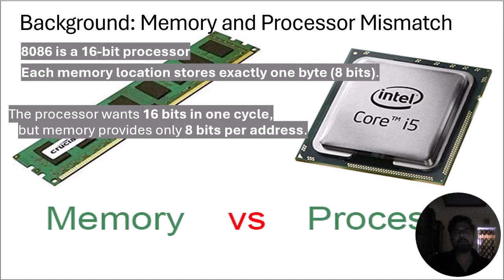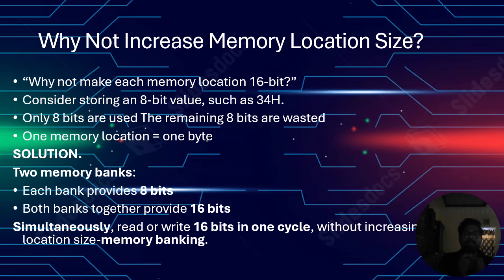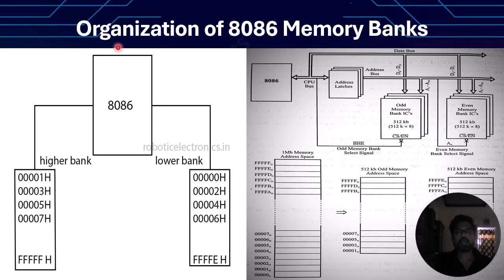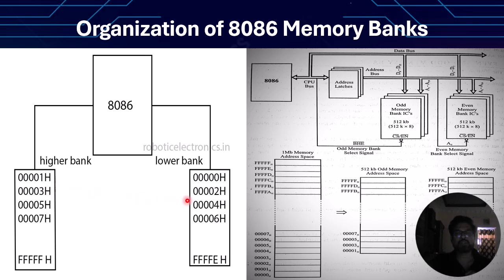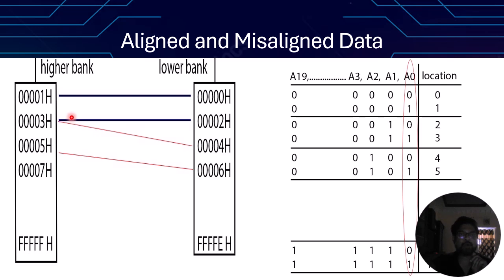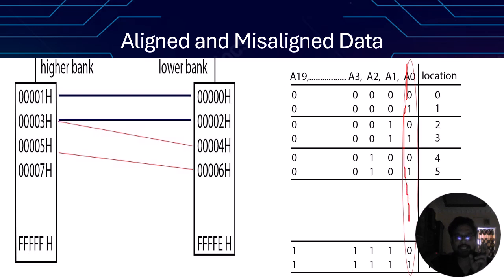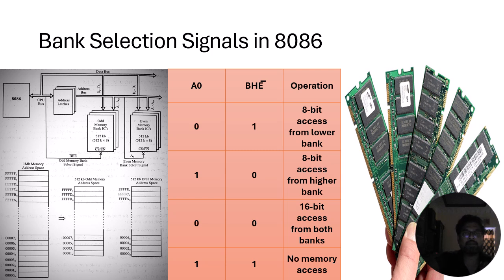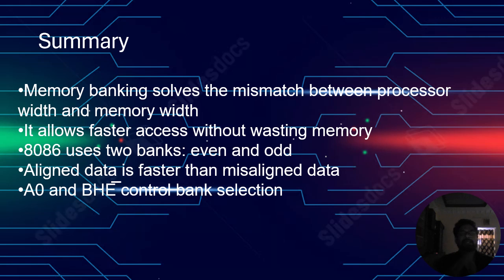Memory banking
8086- Memory Banking